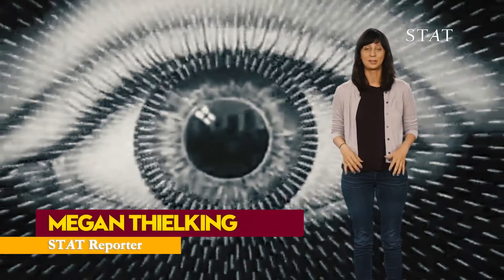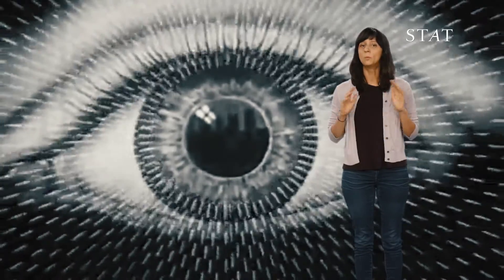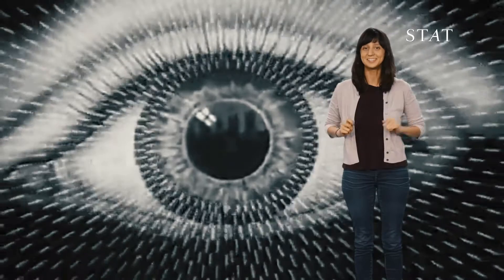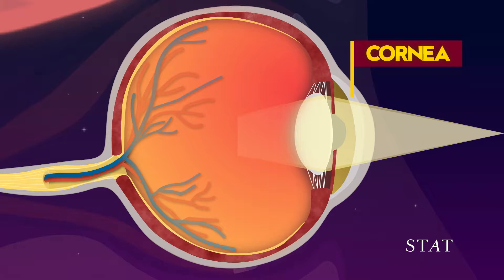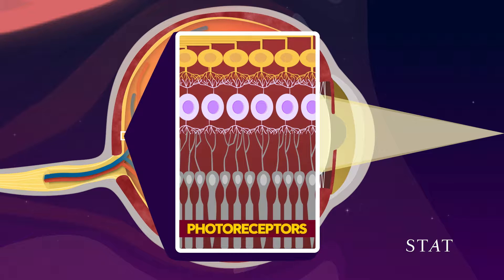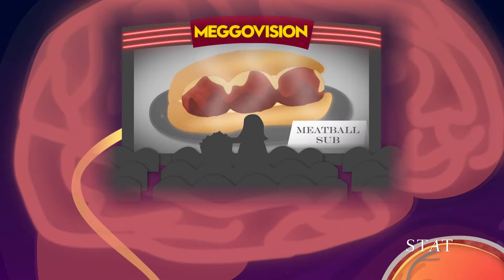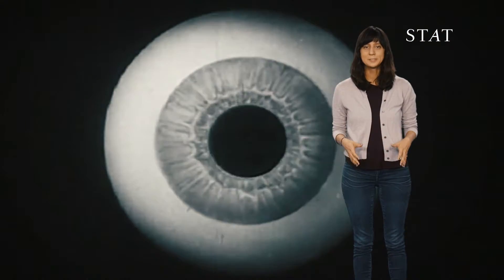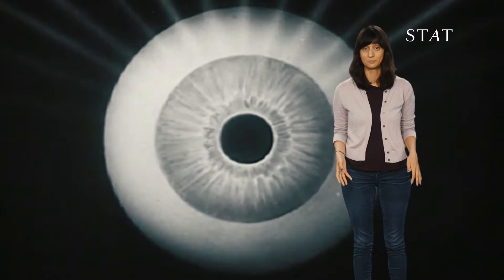Boddities | Episode 5 | Why do bright lights make us see spots?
Why do bright lights make us see spots? STAT reporter Megan Thielking finds out.